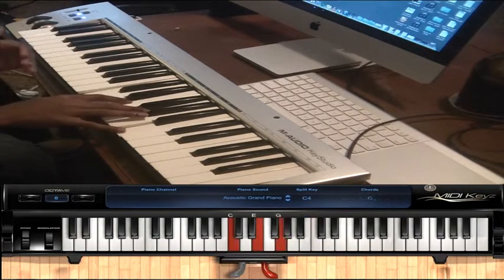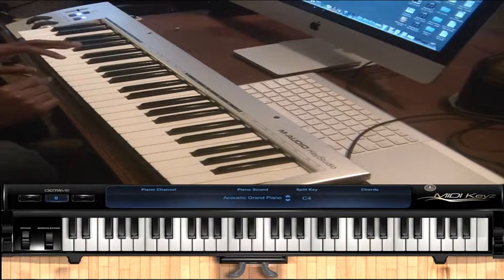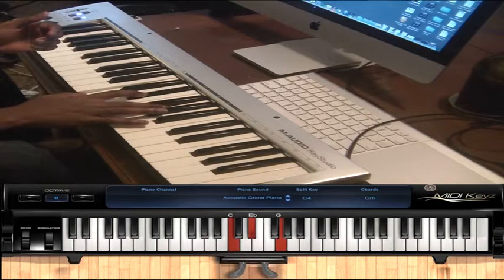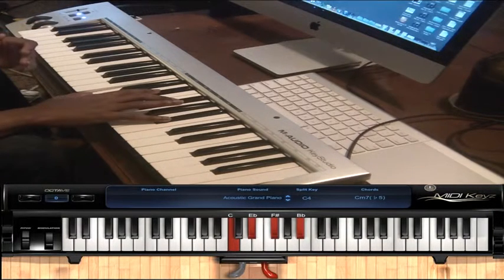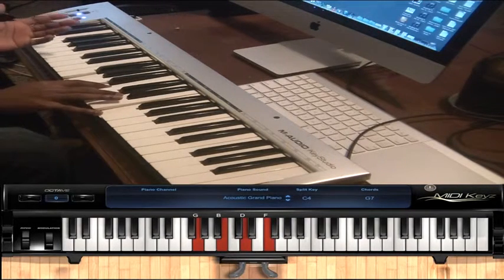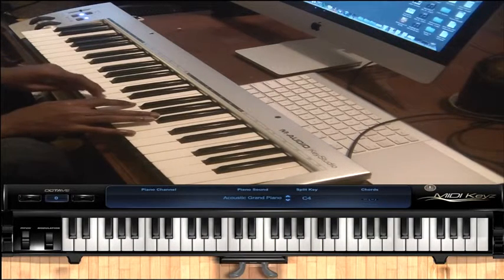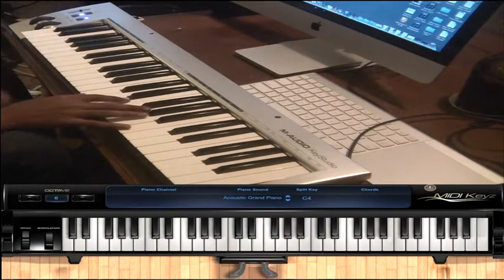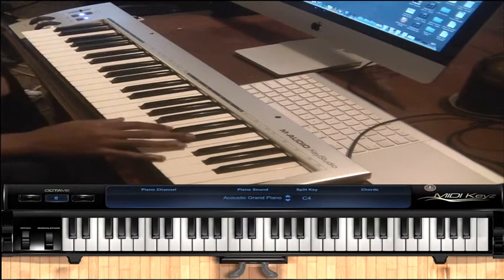CGC Music Tutorials - Lesson 3: Seventh Chords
In this video, we will continue to build upon our knowledge of chords and scale degrees to understand the different types of seventh chords. Practice these chords in every key to gain a deeper knowledge of each chord. After a mastery of the concepts in Lesson 3, you will be ready to begin Lesson 4.

*Note: These videos are my own personal videos. I am doing this as a personal help for my fellow CGC musicians.